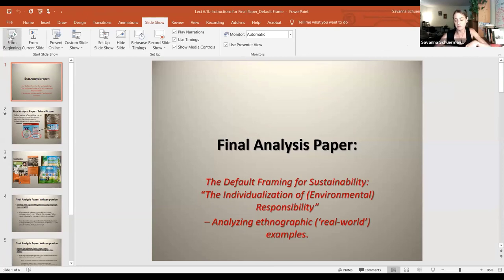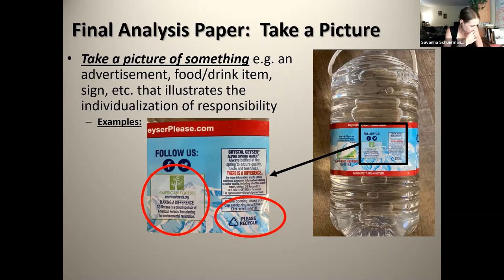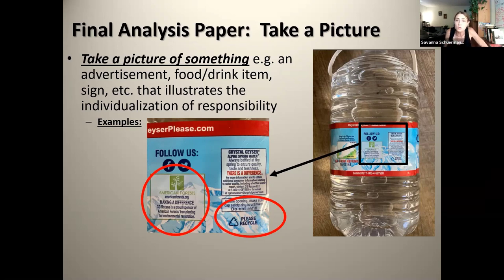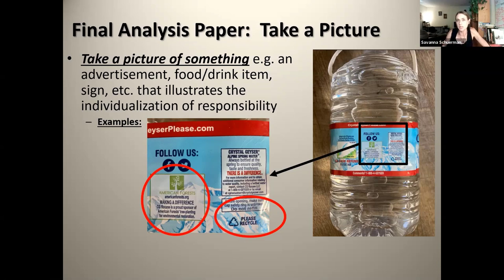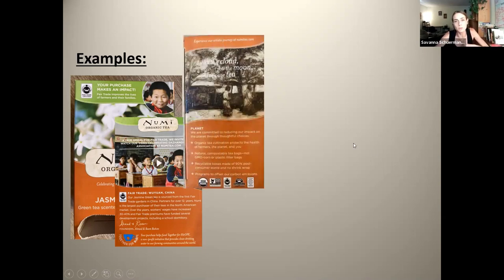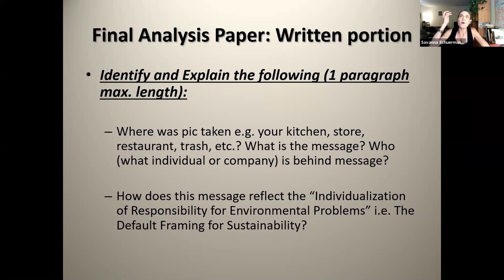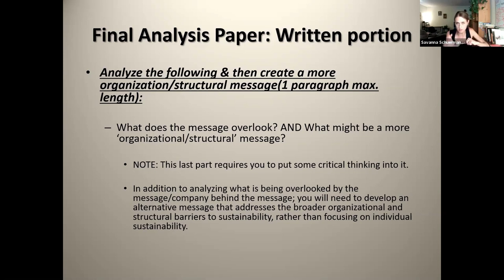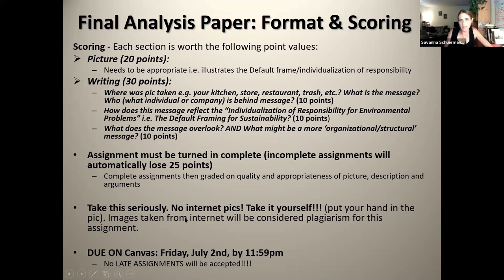Lecture 6.1b: Final Analysis Paper Instructions & The Default Frame